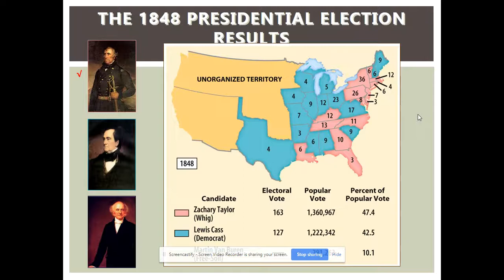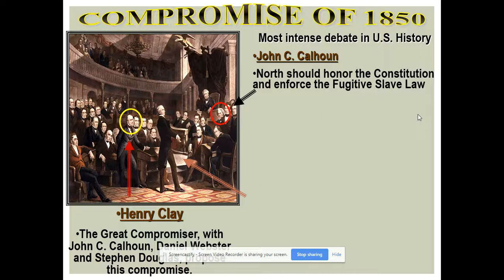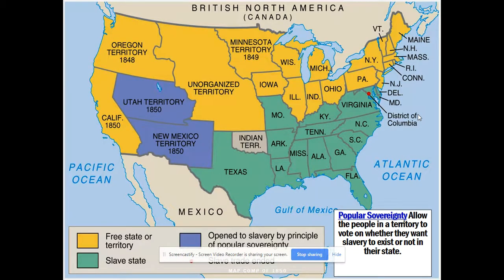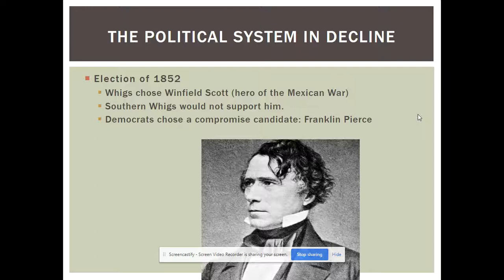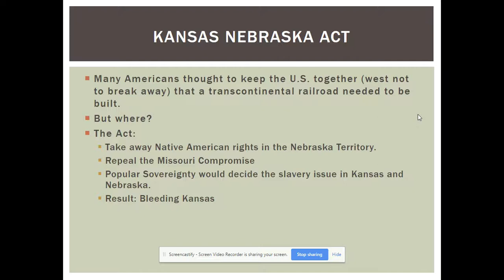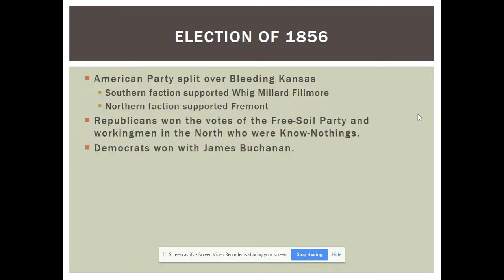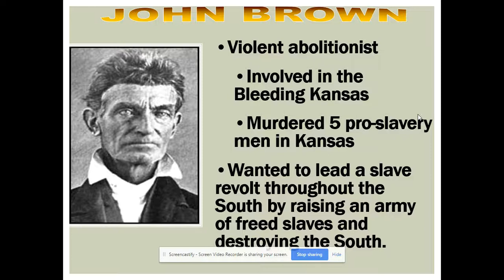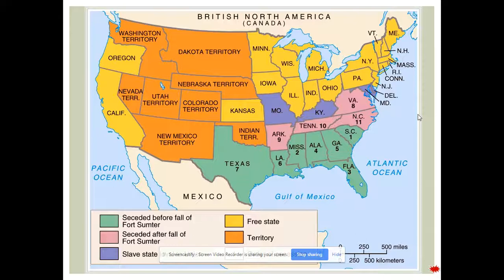Road to Civil War Recorded Lecture Part 2